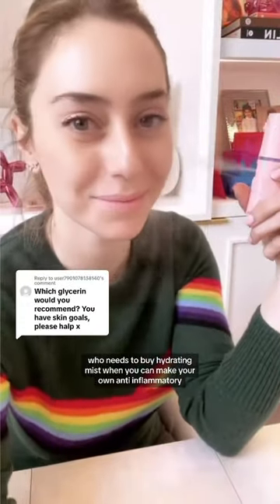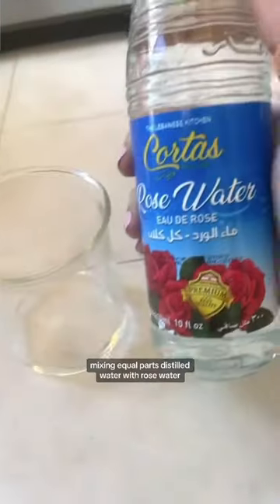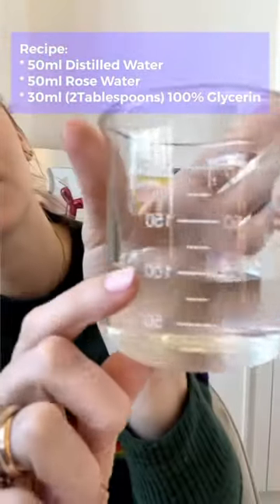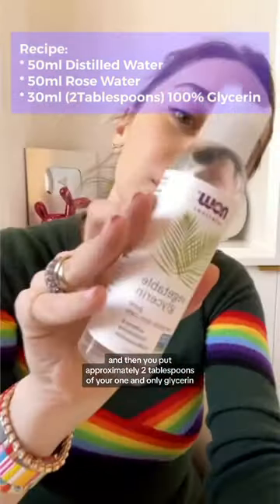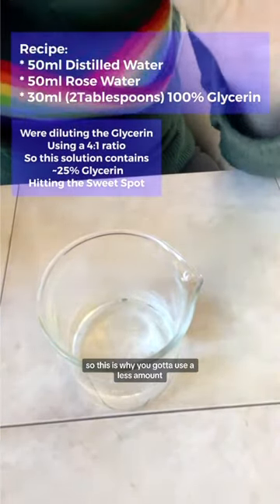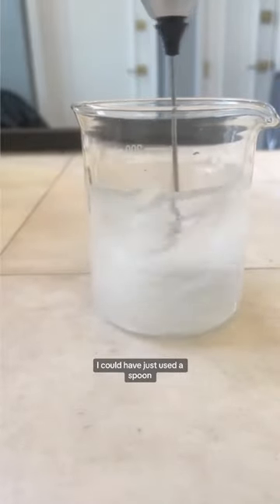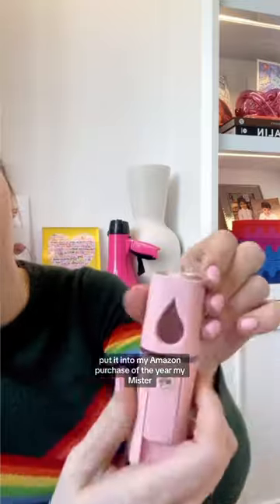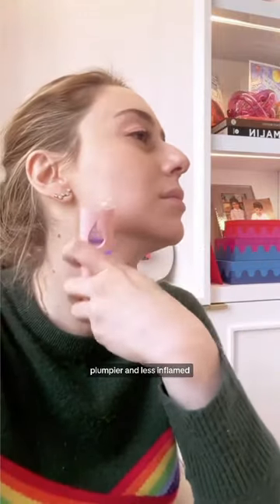DIY Glycerin Face Mist